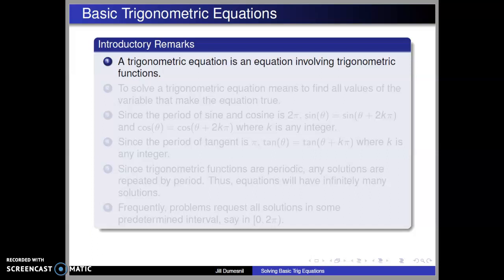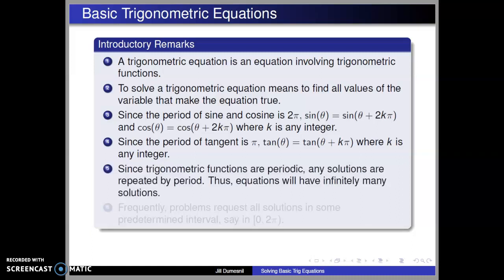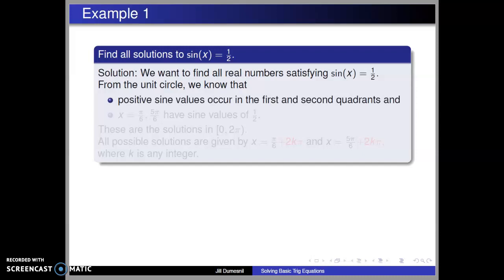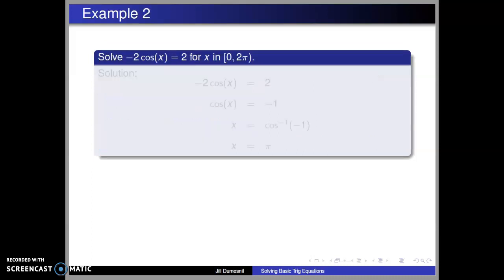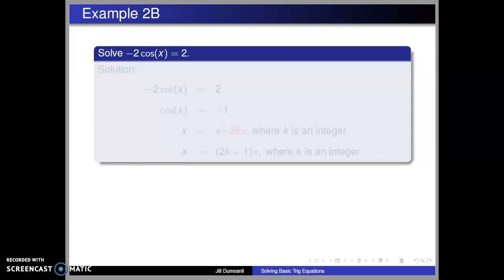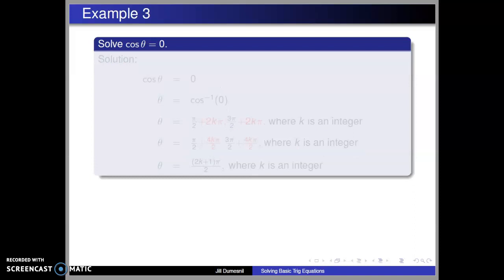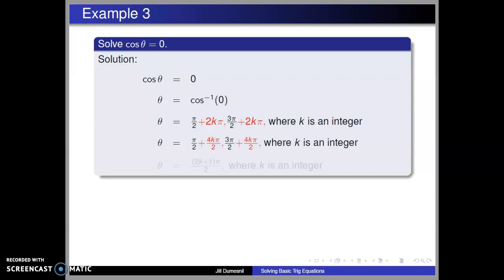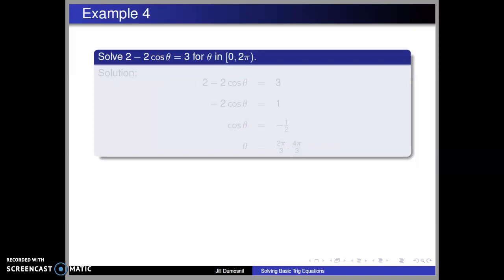Solving Basic Trig Equations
We introduce the concept of solving trigonometric equations and provide four examples of such.